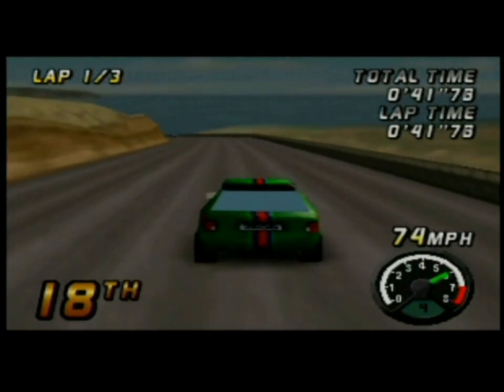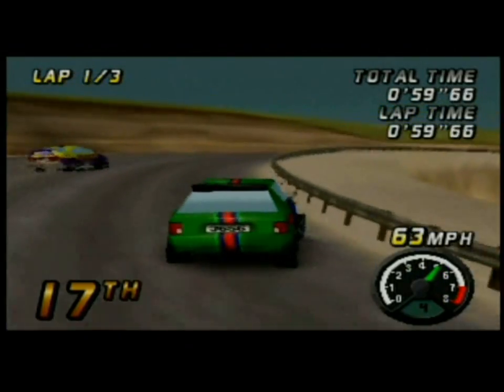Let's Play Top Gear Rally! (Part 1) (N64)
Watch as I, midiman100, race in a realistic racing game, Top Gear Rally! There are tricks and competition ahead, so dont miss a minute of it! Top Gear Rally is exclusively for the N64. This is Part 1 of this playthrough.